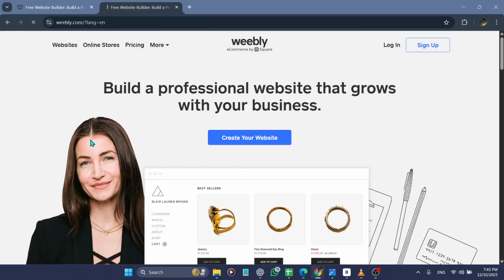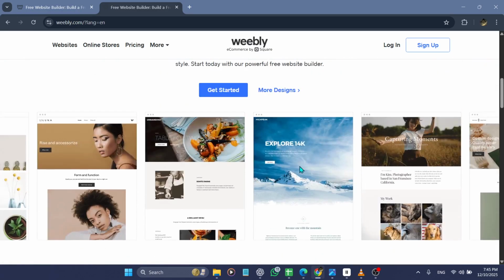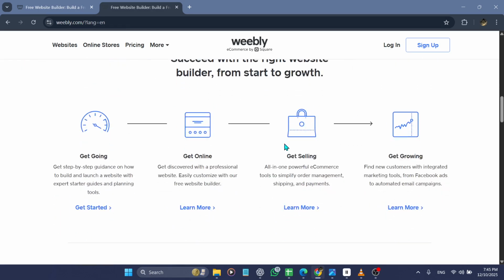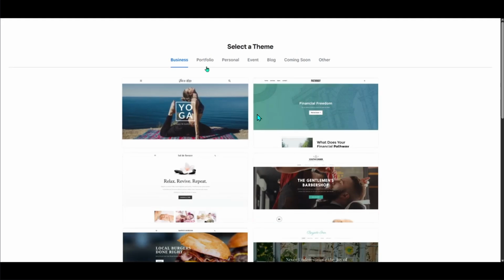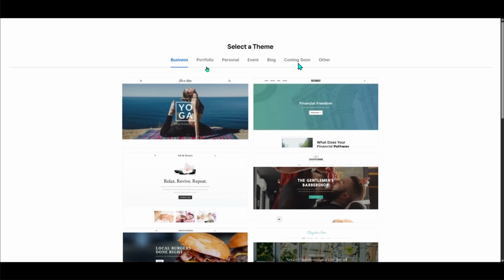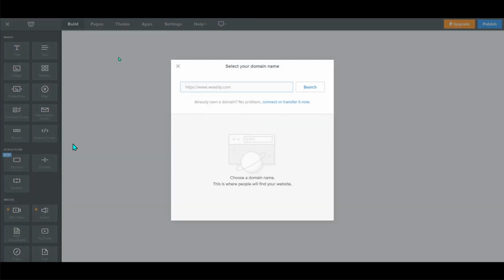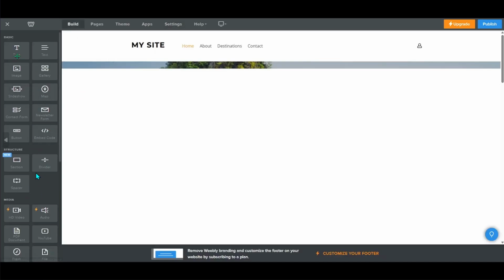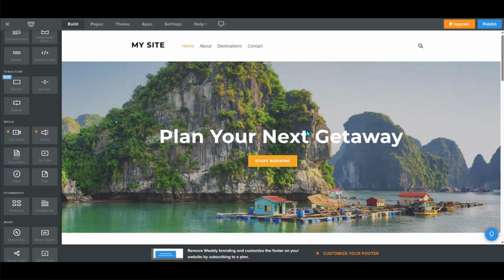Weebly Free Website Tutorial - 2026 (Easy Guide)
Weebly Free Website Tutorial
In this video, you will learn Weebly Free Website Tutorial to create your own website easily without any cost. This step-by-step guide covers building pages, customizing themes, adding images and text, and setting up navigation to make your website professional and functional. Whether you are a beginner or looking to refresh your skills, this tutorial will help you get started with Weebly website creation quickly and effectively.